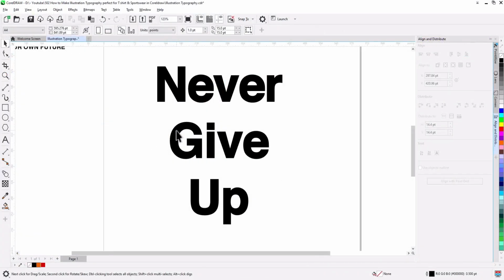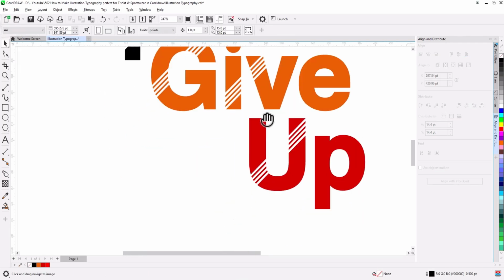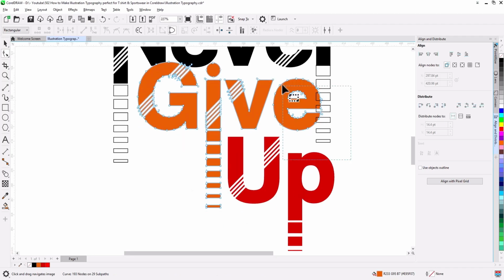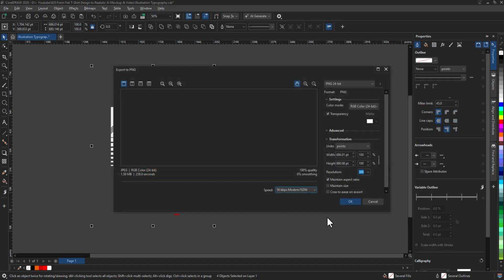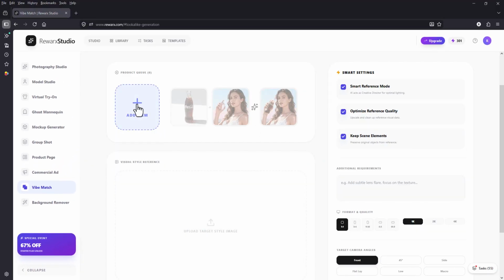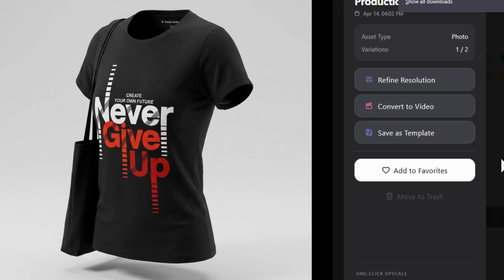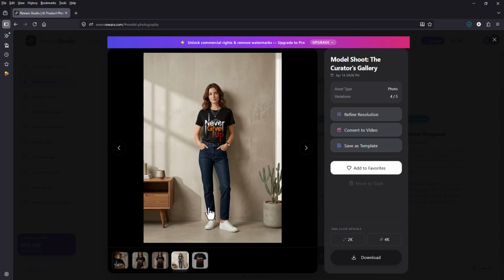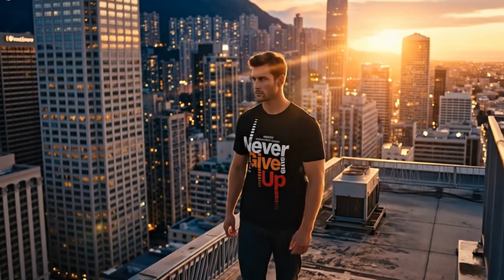The Secret to High-End T-Shirt Presentations (CorelDRAW + Rewarx)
Master professional t-shirt design tutorial workflows using CorelDRAW. Learn to build realistic AI mock-ups and product visuals.

Creating professional apparel assets often feels disjointed, but this guide streamlines the process from start to finish. We focus on building a cohesive t-shirt design tutorial workflow that takes your artwork from a raw vector file in CorelDRAW to a polished, final presentation. Whether you need assets for a store or a portfolio, this method ensures your work looks high-end rather than flat.

We cover the technical steps to generate a realistic AI mock-up, followed by creating a clean ghost mannequin product image that highlights garment details perfectly. Finally, you will see how to assemble these assets into a cinematic product video to showcase your brand. By following this CorelDRAW design workflow, you can produce consistent, high-quality visuals for any custom apparel project.

Complete workflow:
CorelDRAW T-Shirt design → AI mockup → cinematic product video using Rewarx Studio

📌 Timestamps

3:41 AI Workflow
3:48 Mockup Generator
4:31 Vibe Match
5:08 Ghost Mannequin
5:54 Model Studio
6:30 Generate video
6:48 Virtual Try-On

🎯 Want to try this workflow yourself?
I’ve partnered with Rewarx Studio to give 30 free credits to 10 serious viewers who want to test this exact process.
If you’re interested:
👉 Comment “REWARX” below

I’ll personally select 10 people and pass their emails to get boosted access so you can follow this workflow step by step.

⚡ This is for people who actually want to test and push the tool—not just try it once.

free Course for members only | Mastering CorelDRAW: Vector Drawing for Beginners

Boost your YouTube audience with vidIQ. Use this link to unlock 500 bonus credits when you upgrade to a premium plan